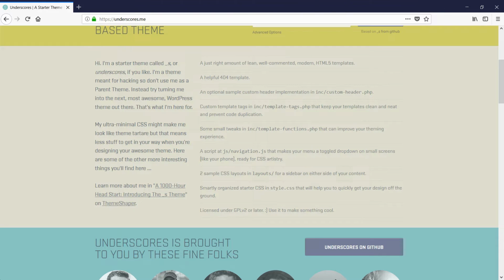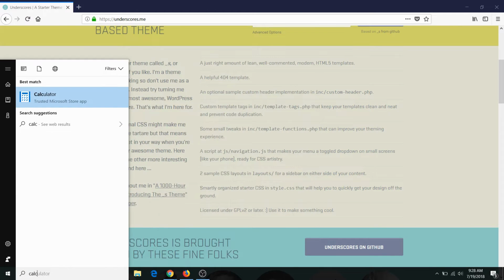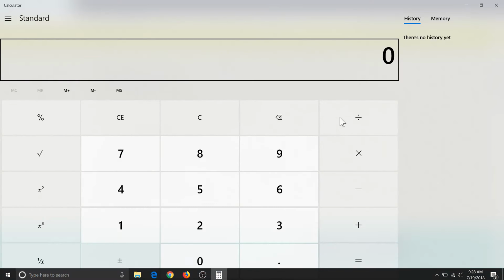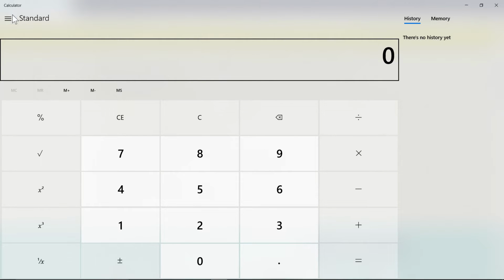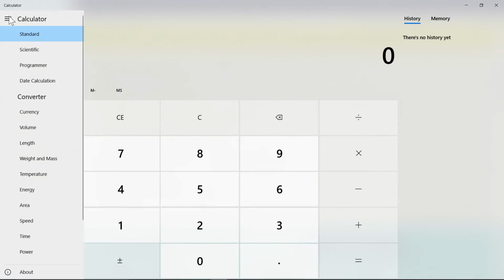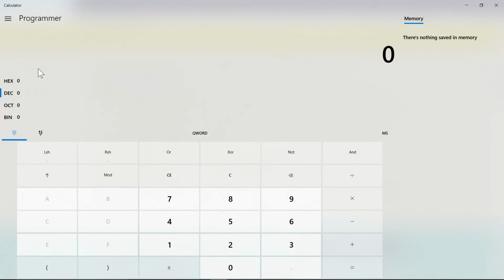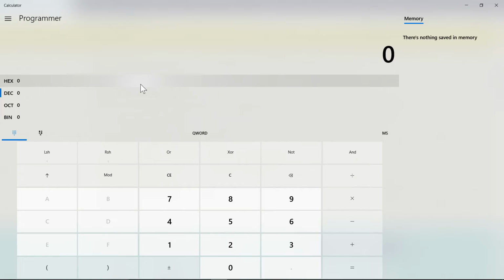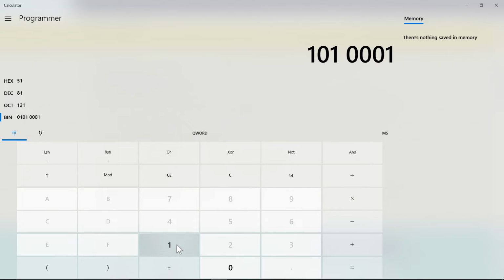How to easily convert Binary Hex Octal Decimal on Windows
This video will show you how to utilize the windows calculator to easily convert between number systems, including hexadecimal, binary, octal, and decimal.

First, just open the Windows calculator. This can be found by clicking start, typing calc, and hitting enter.

When the calculator pops up, click the menu in the top left, and choose the programmer option.

Then, to convert number systems, just choose the system on the left that you want to convert from, and then type in your number. So if you had the Hex number C5, if you click on hex and type it in, then the decimal box on the left will show 197, which is the decimal equivalent of the hex value C5.

This works the same with binary and octal. The only weirdness that I have noticed is that the large display at the top will cut off leading zeroes from a binary number (which doesn't affect the value, similar to adding zeroes in front of a decimal number), while the value on the left will keep binary in groups of 4 and will keep the leading zeroes. So if you need the leading zeroes, use the left result for ease of use, or the large value if you don't need them.